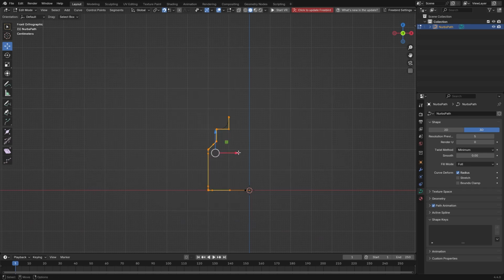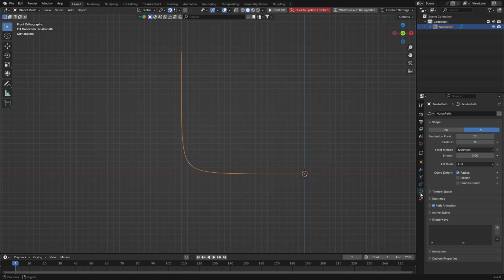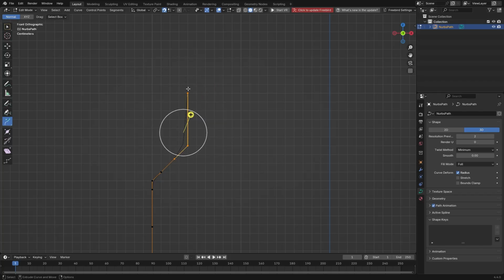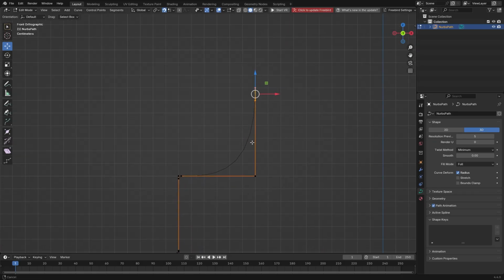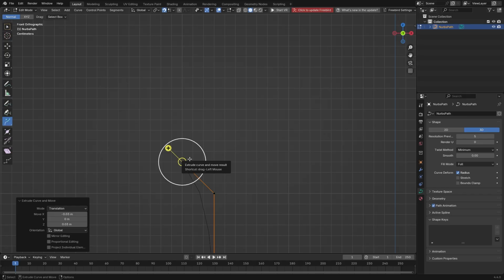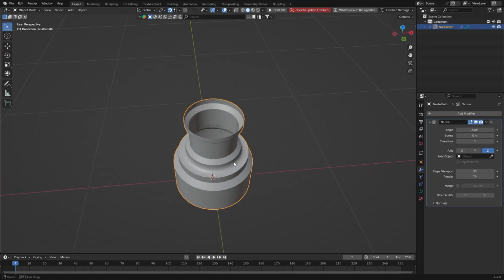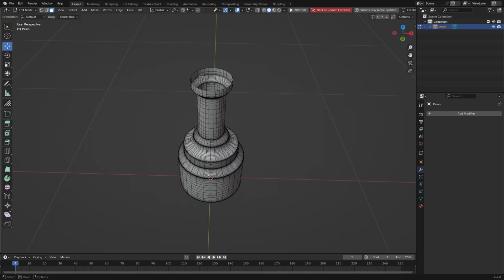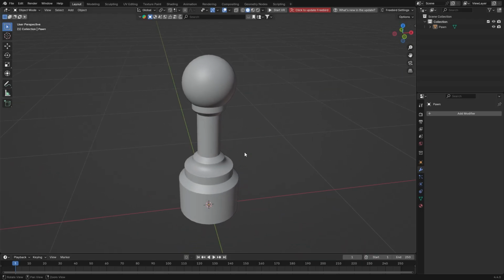Master the Chess Pawn Design in Blender 3D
Learn How to Create a Chess Pawn Piece in Blender 3D – Free Tutorial! ❄️
🎥 Welcome to the Digital Media Institute’s YouTube Channel! In this free Blender tutorial, we’ll walk you through modeling and a Pawn from the game of Chess inside Blender 3D; perfect for beginners and advanced users alike!

Watch Now and Start Your Blender Journey!
Start learning Blender today!

Software Used in This Video:
Blender 3D – Industry-leading open-source 3D software for modeling, animation, and VFX

About the Digital Media Institute (DMI)
DMI is a leading VFX and 3D Animation training institute based in Shreveport, LA. We train aspiring VFX artists, 3D modelers, and motion designers to build successful careers in the film, gaming, and digital media industries.

Why Learn at DMI?
✅ Live & Online Classes – Learn from industry professionals
✅ Self-Paced Learning – Study Blender, VFX, and 3D Animation on your schedule
✅ Hands-on training in 3D Modeling, Motion Graphics, and Visual Effects

Want to master Blender and VFX?
and start your journey today!

💬 Join Our Creative Community on Discord!
🎙️ Connect with fellow Blender artists, motion designers, and VFX professionals!